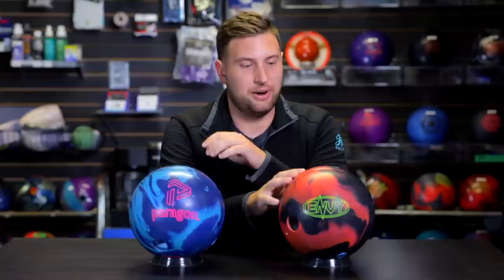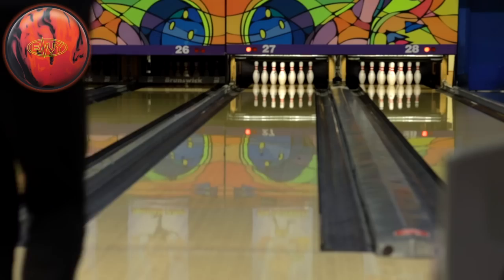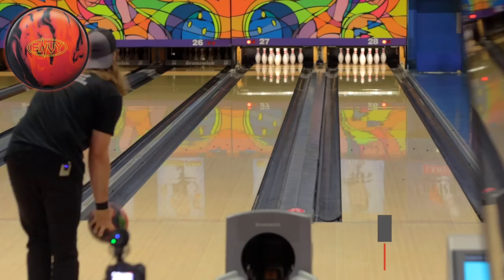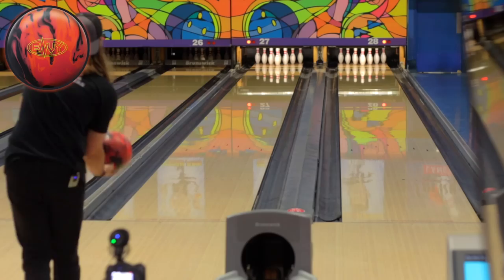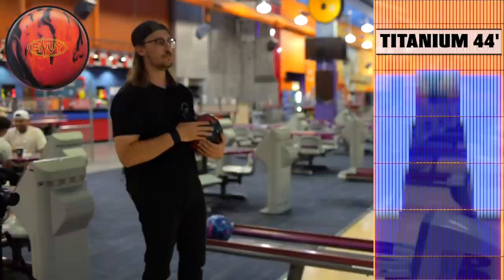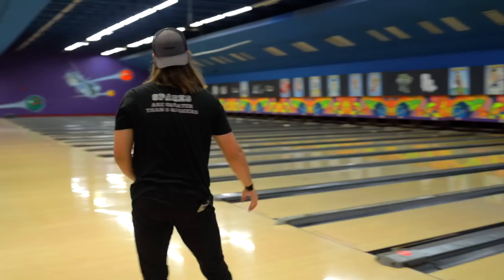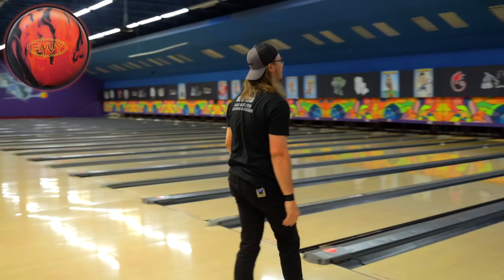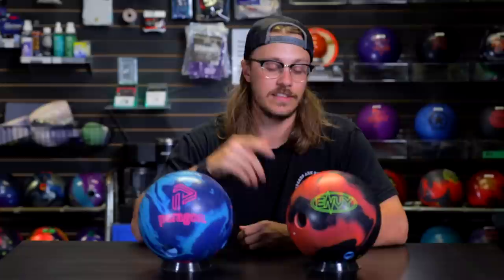HAMMER HOOK MONSTER?? | Hammer Envy | Bowling Ball Review | FT. MITCH HUPÉ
Another hook monster?? PBA Pro Mitch Hupe is back with the JR Pro Shop team reviewing the new Hammer Envy! How does it roll for a high rev high speed player like Mitch? Watch and find out!

Timestamps!!!

0:00 - Intro
1:22 - 38' Los Angeles
4:35 - Question Time with Mitcho!
4:52 - 44' Titanium
6:55 - Summary
8:45 - Downlane Reaction Comparison

Enzo lorenzo (CHAMPION)
Jamie Miller (Kingpin)
Minh Nguyen (Kingpin)
Peyton Marsh (CHAMPION)
Nifty (Kingpin)
Victor Estrada (CHAMPION)